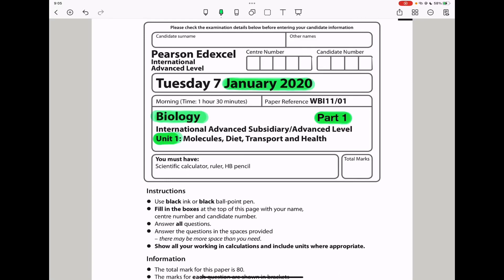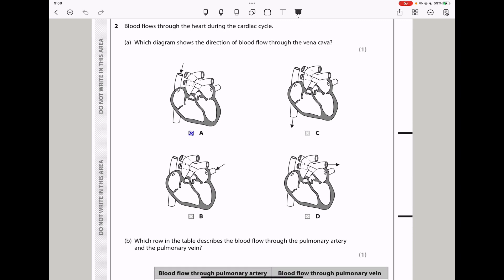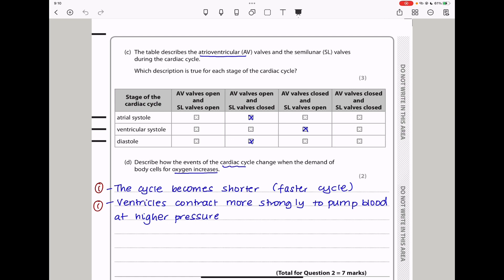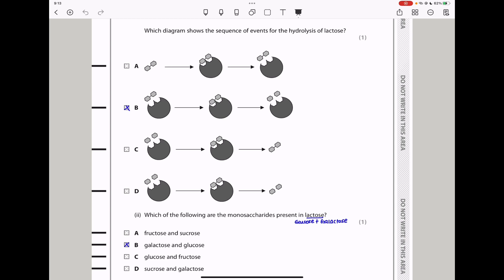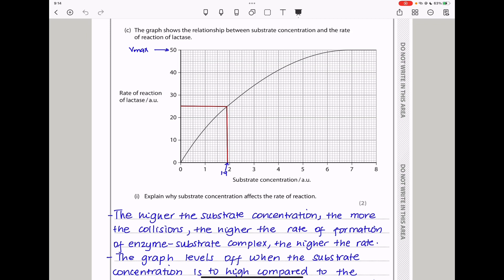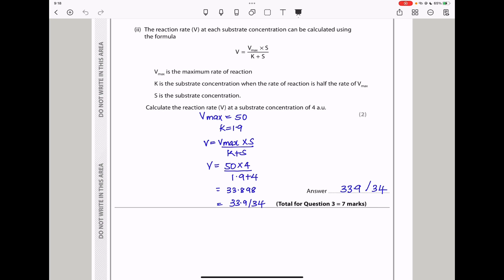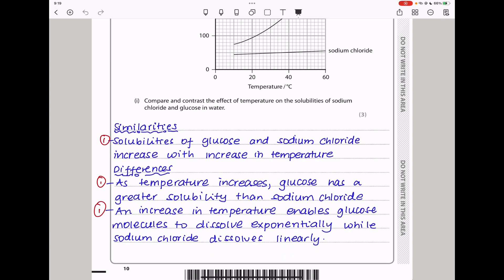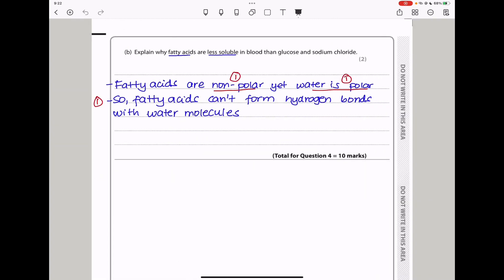A level | biology | unit 1 | Edexcel | January 2020 | Part 1 of 2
This is a walkthrough video of the January 2020 unit 1 biology for Pearson Edexcel